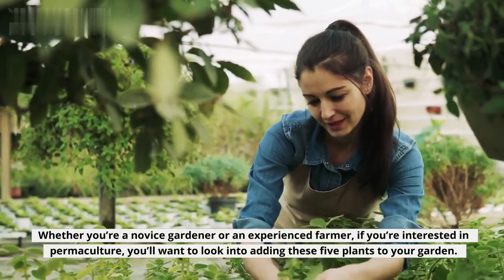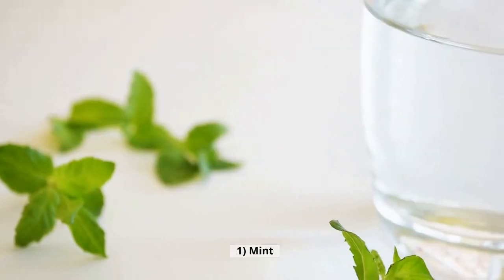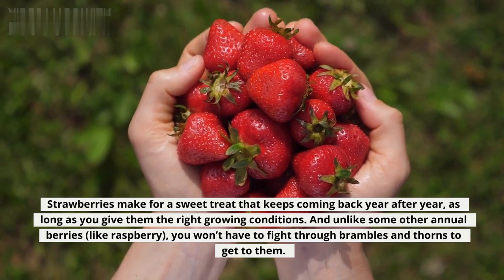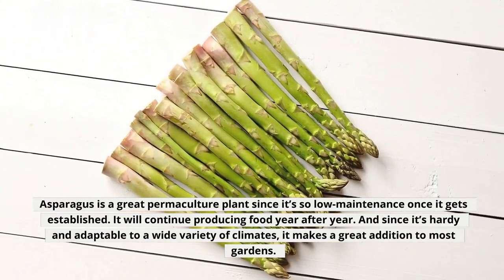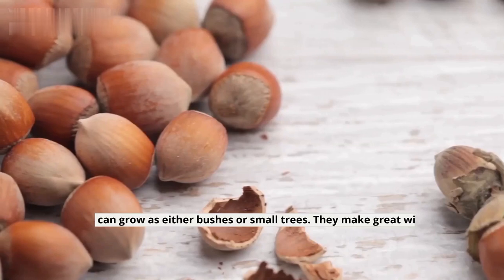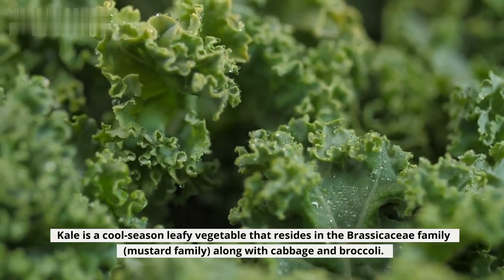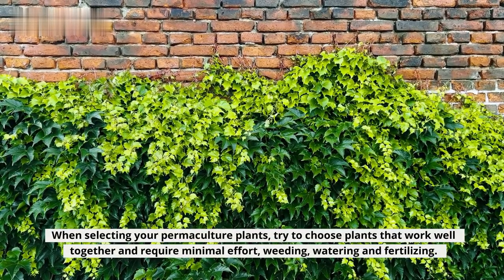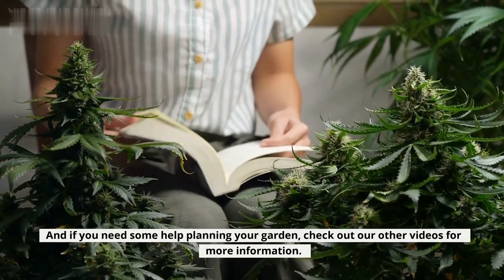Top 5 Permaculture Plants to have in Your Garden